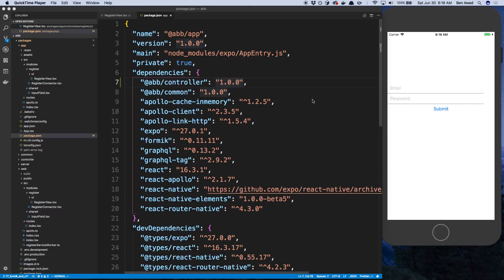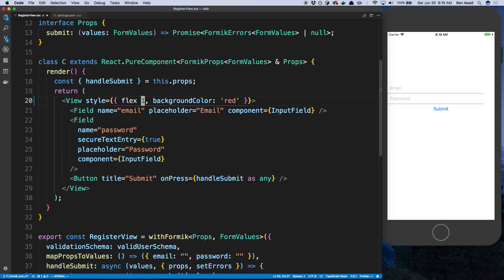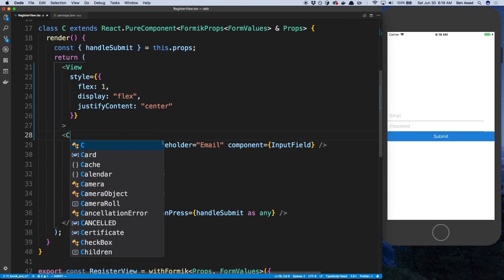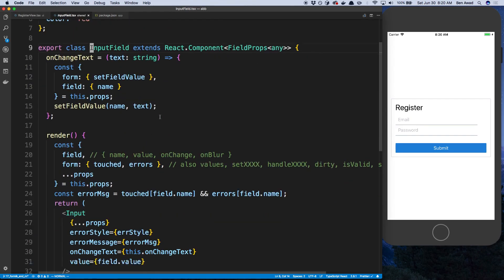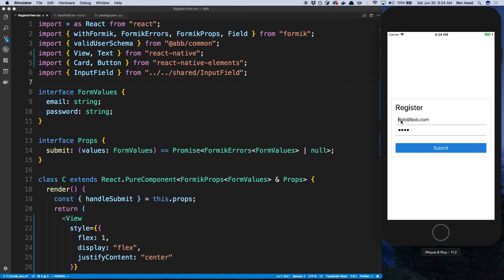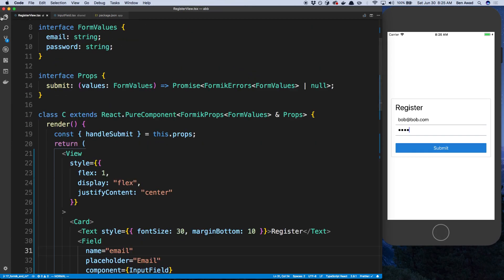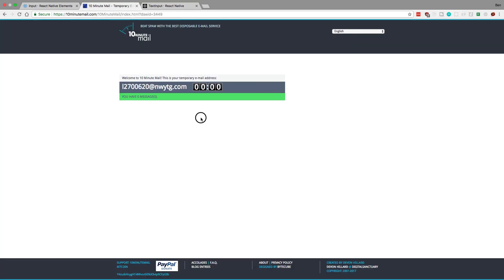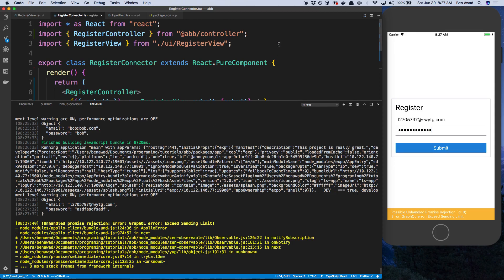Styling React Native Register Form - Part 18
Learn how to style a React Native Register Form.